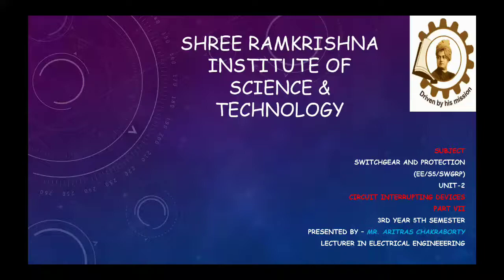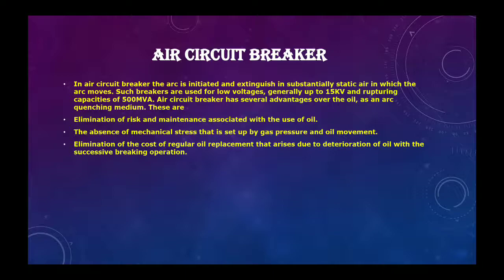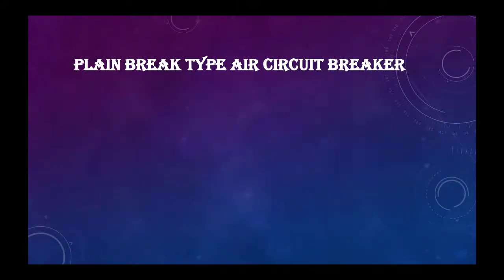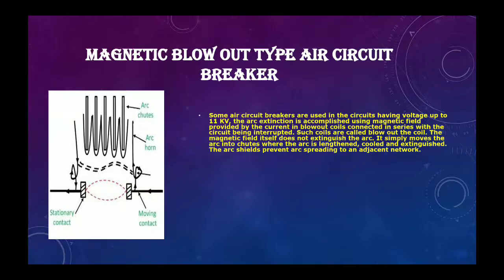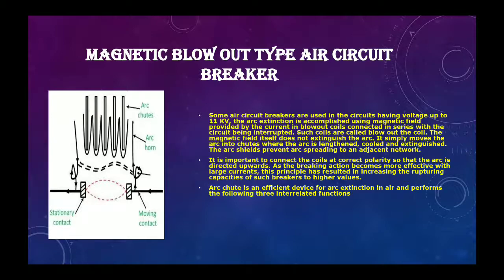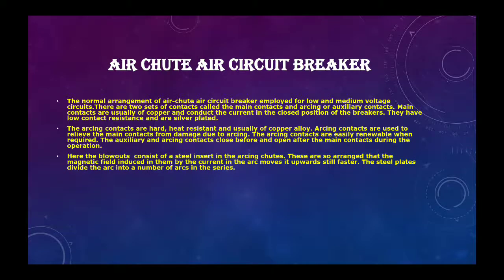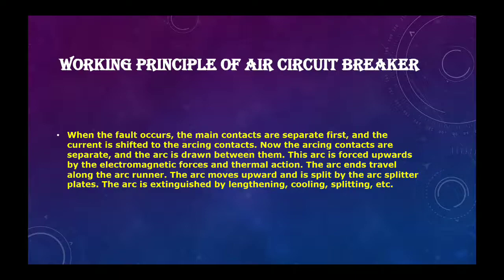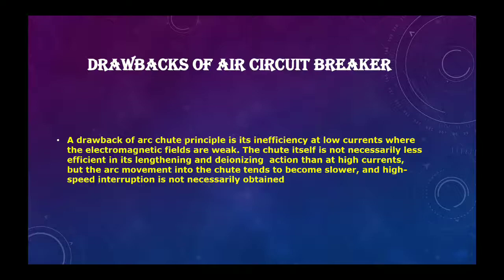CIRCUIT INTERRUPTING DEVICES PART VII